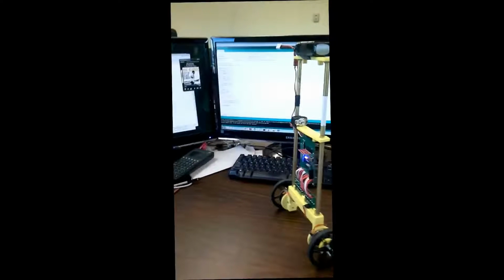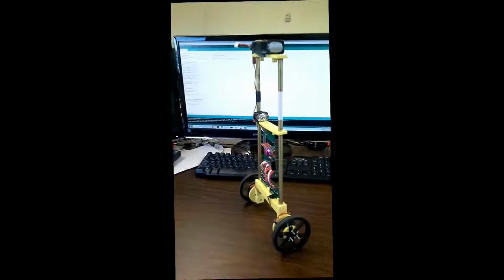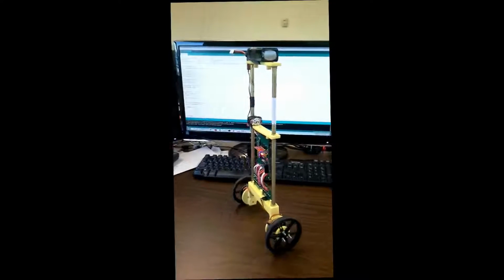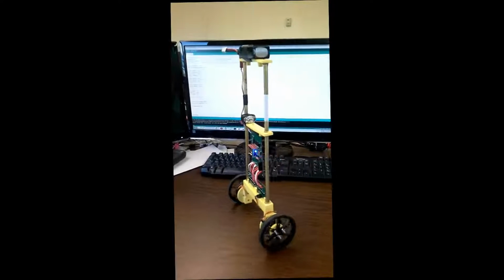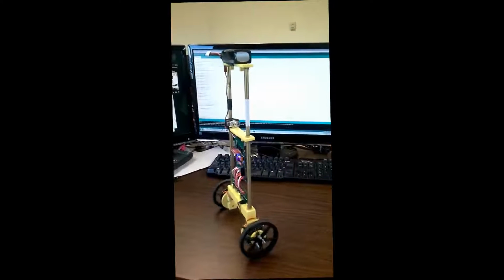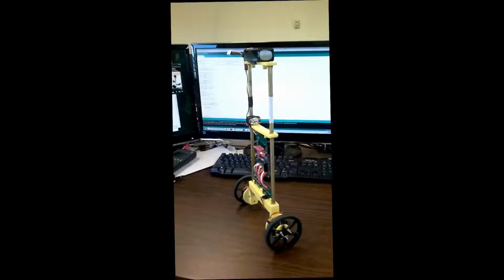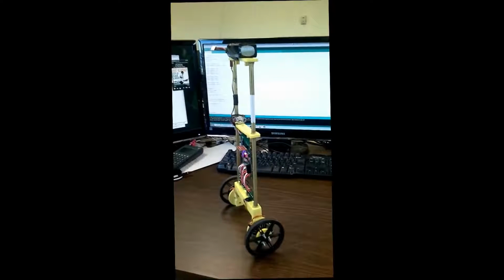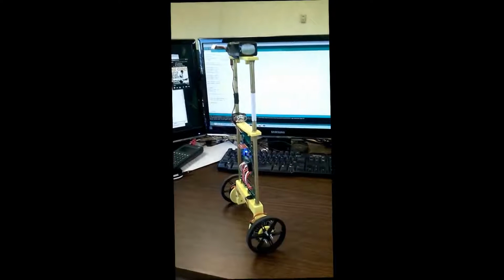BLDC Balancing Robot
First time balancing robot.  Need to tune the algorithms a bit more.